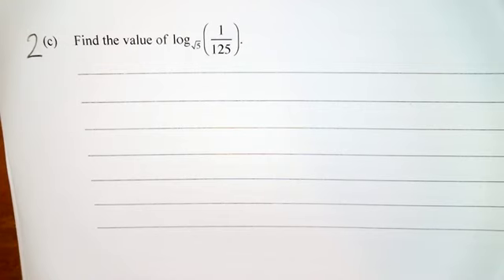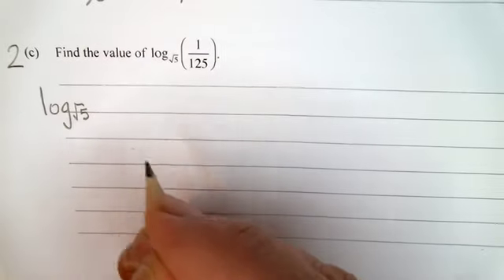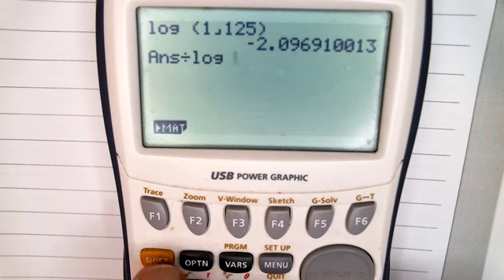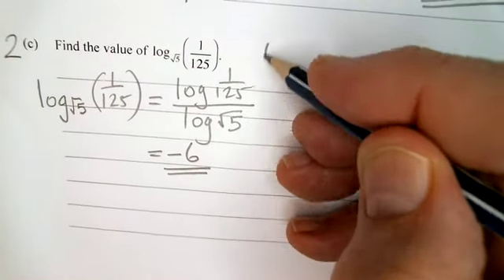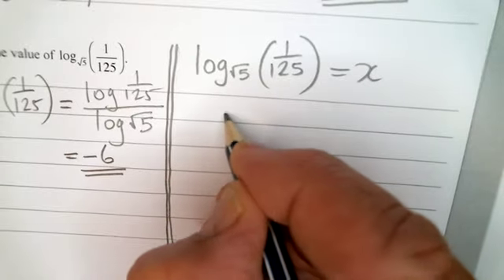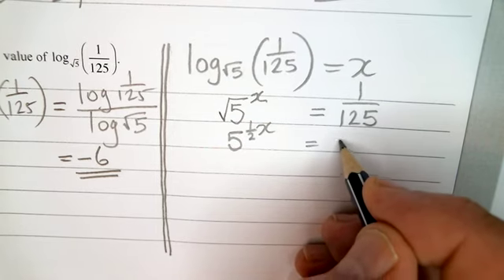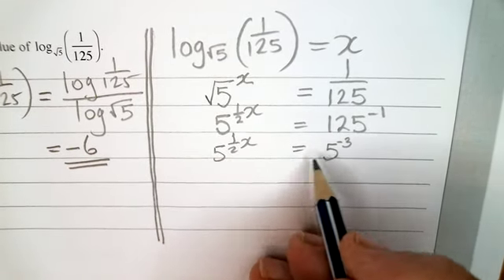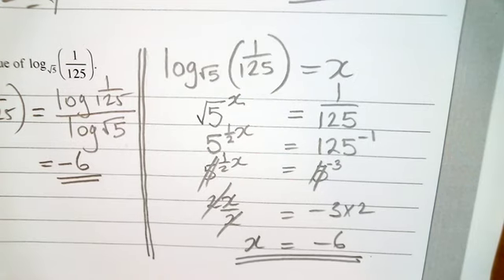2017 NCEA 2 Algebra Exam Q2c